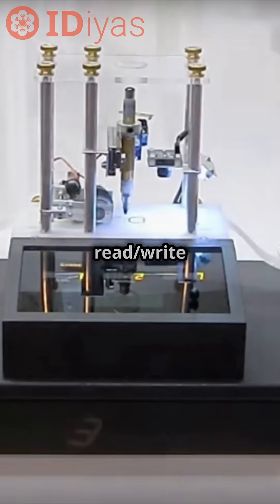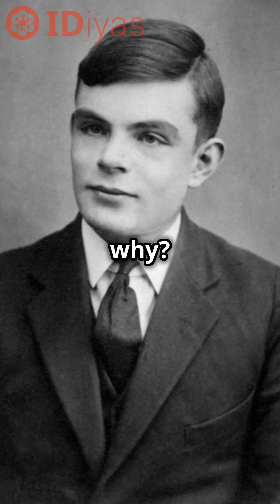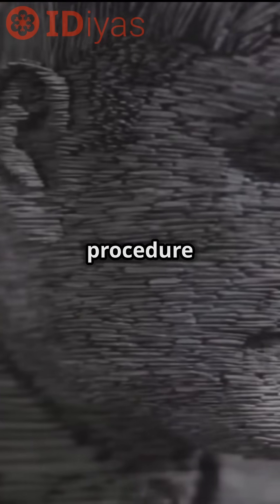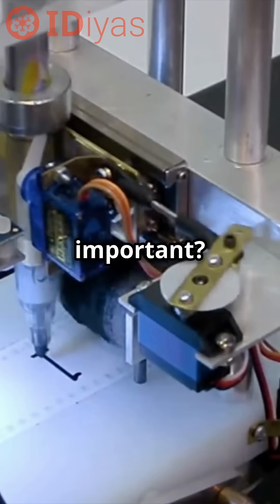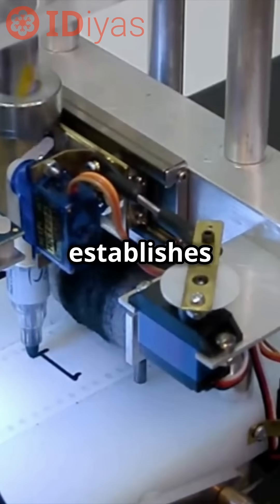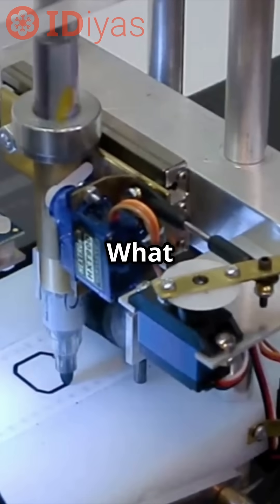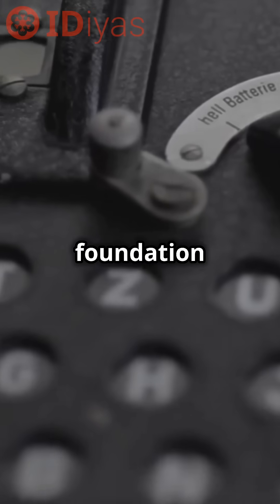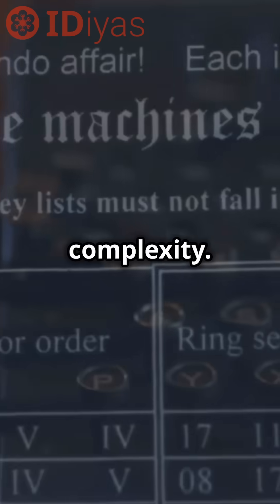What Exactly is a Turing Machine and Why is It So Important?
You'll learn:
✔ What a Turing Machine is and how it works
✔ Why Alan Turing invented it
✔ How it answers Hilbert’s Entscheidungsproblem
✔ Why some problems, like the Halting Problem, are unsolvable
✔ The impact of Turing’s work on modern computing and artificial intelligence

Turing’s ideas shaped the foundation of theoretical computation, influencing everything from programming languages to artificial intelligence.